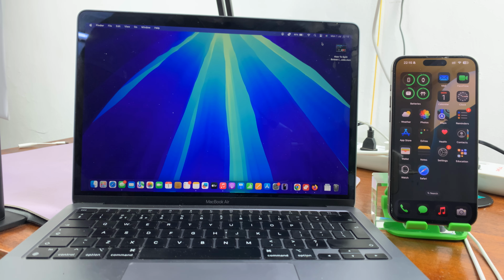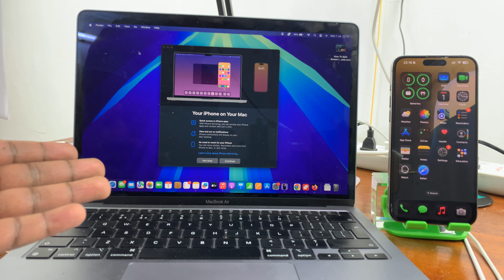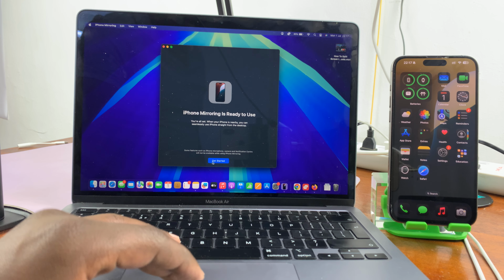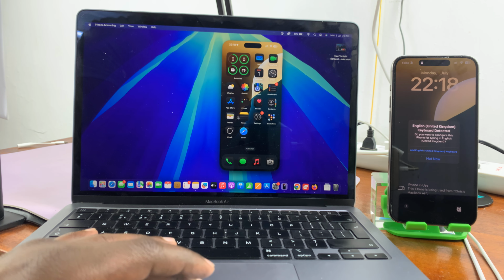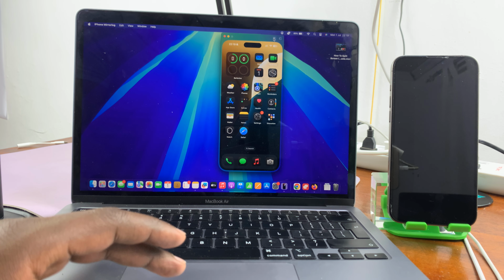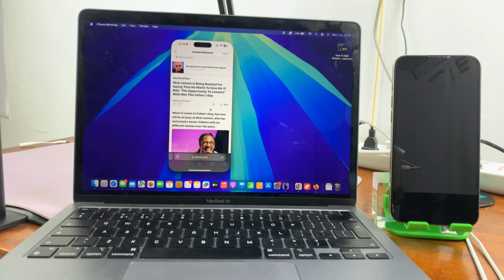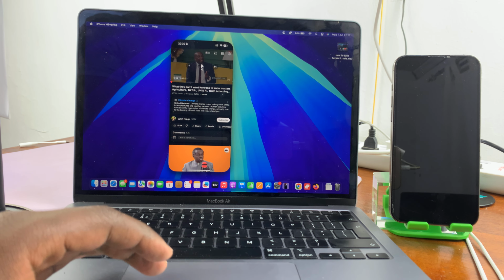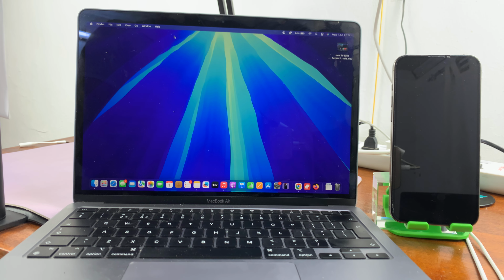How To Mirror iPhone To Mac /MacBook (NEW)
Learn How To Sreen Mirror iPhone To Mac & MacBook.

Mirroring your iPhone screen to your Mac or MacBook can be incredibly useful for presentations, sharing content with friends, or simply seeing your iPhone’s interface on a larger screen. Here’s a step-by-step guide on how to mirror your iPhone to a Mac or MacBook.

How To Mirror iPhone To Mac & MacBook (Screen Mirroring iPhone On MacBook)

Ensure that your MacBook & iPhone has the latest update installed. From here, access the Finder app on your Mac/MacBook and find the "iPhone Mirroring" app. Click on it to open it.

Following this, tap on "Continue" and you'll receive a prompt on your iPhone to type in your security PIN. Once typed in, tap on "Get Started" and enter your MacBook/Mac PIN to continue.

At this point, your device will be displayed on your Mac/MacBook. However, if you can't see it, simply lock your iPhone. From here, you can now use your iPhone on your MacBook/Mac. You can open apps, browse, and even watch YouTube videos on your Mac/MacBook.

SAMSUNG Galaxy Z Fold 6 AI Cell Phone

Oneplus Watch 2:

Apple iPad Pro 13-Inch (M4):

Apple iPad Pro 11-Inch (M4):

Cell Phone Tripod Adapter